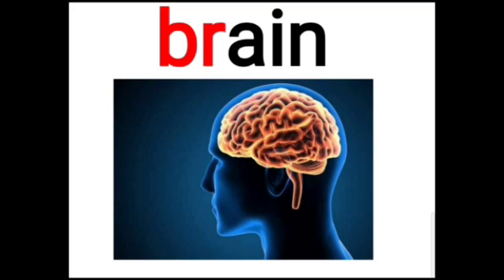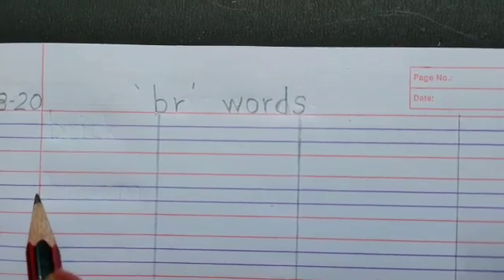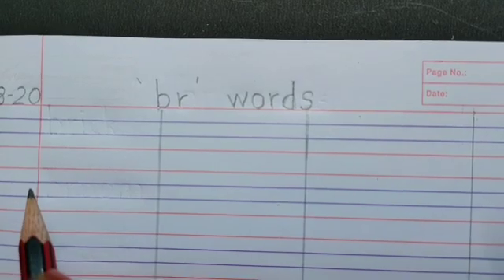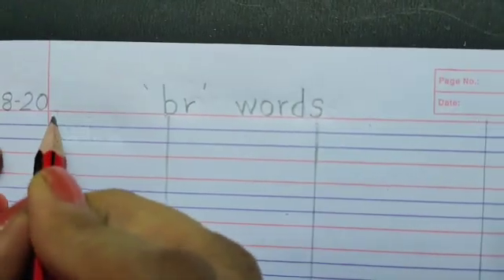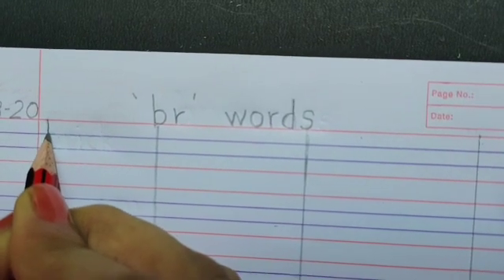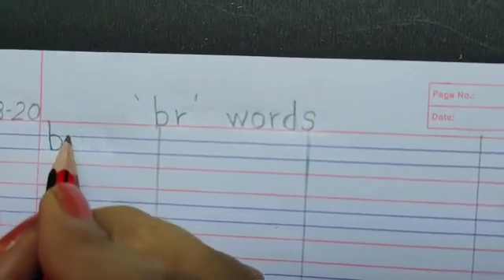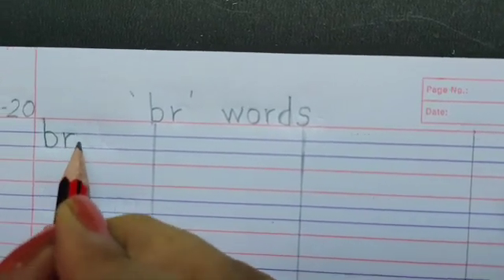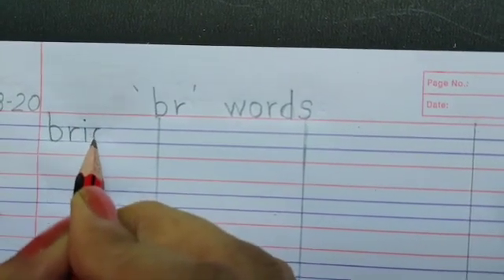9Kids | Sr KG | ENG | "br" Words | Week 15 | Session 1